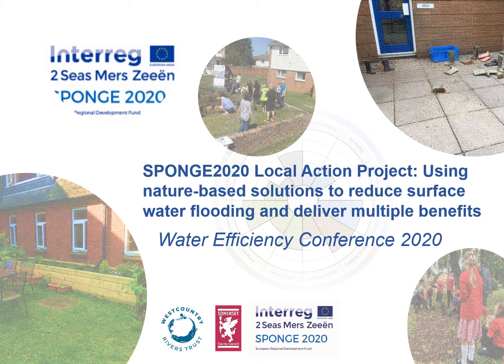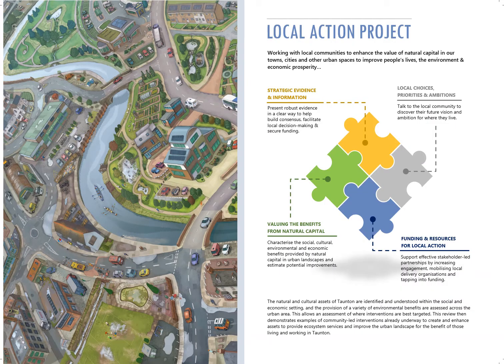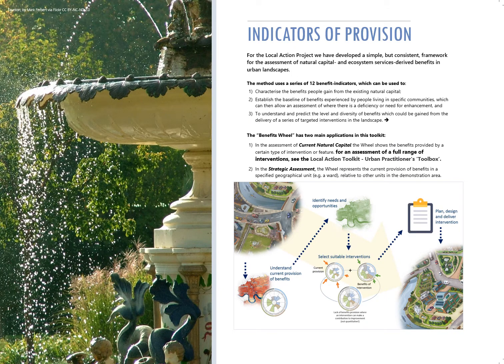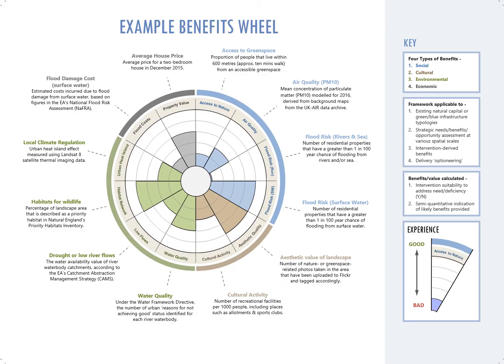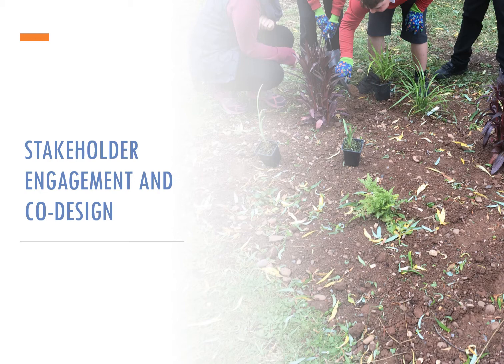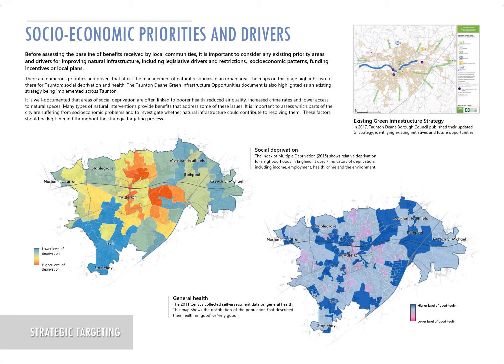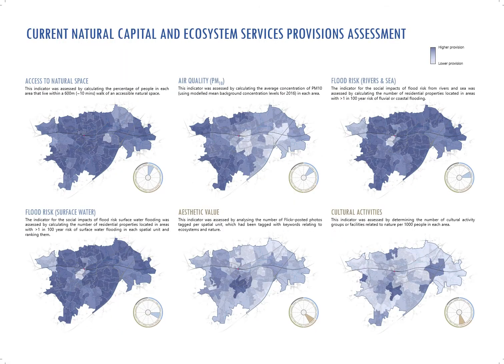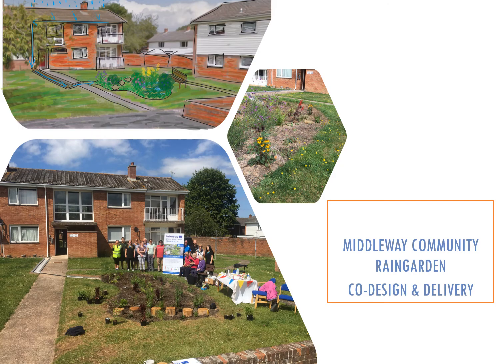WatefCon20 D2 Para1: Sponge 2020: Using nature-based solutions to reduce surface water flooding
Presented by Andy Rogers of Westcountry Rivers Trust at Day 2 of WatefCon20 on Friday 4 September 2020.